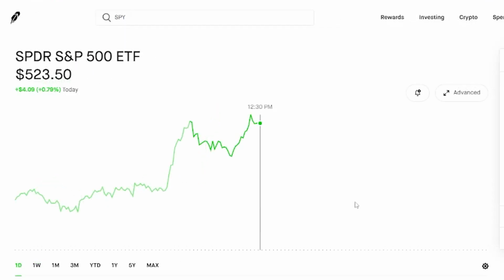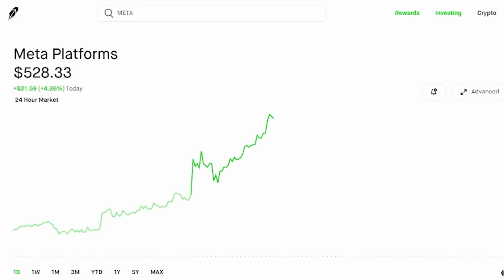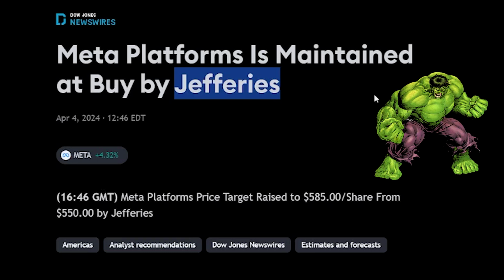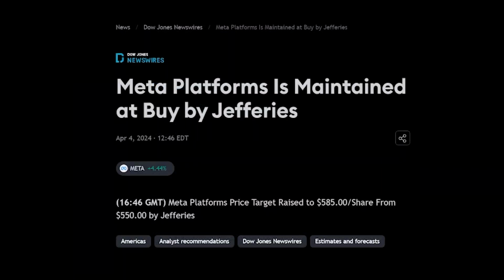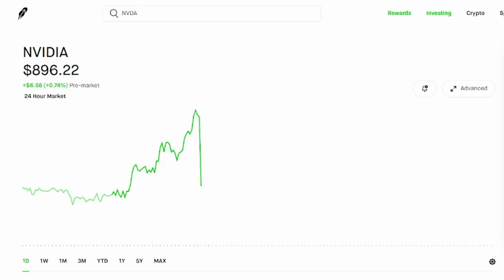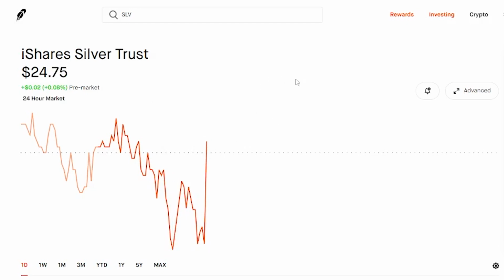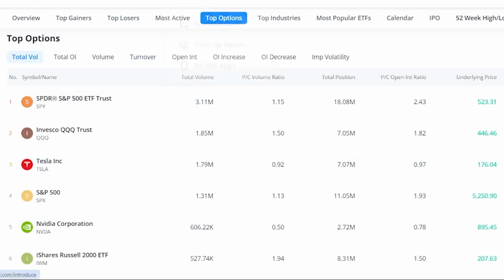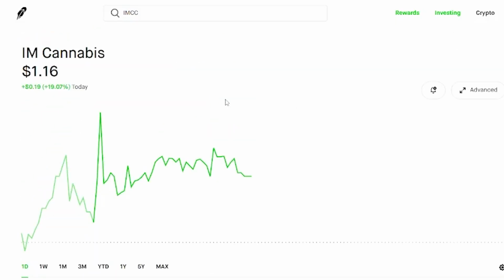Massive Upgrade for META Stock - ep. 68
Huge Upgrade for META and the Stock Reacts